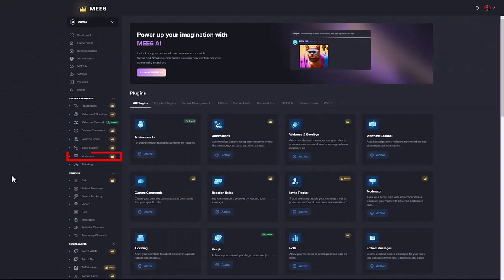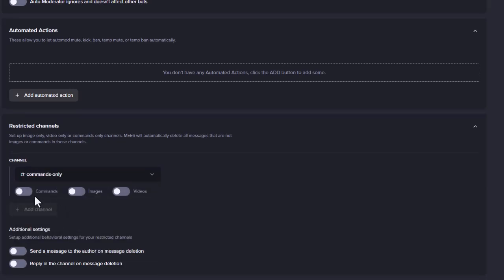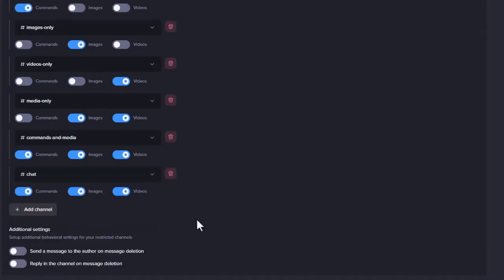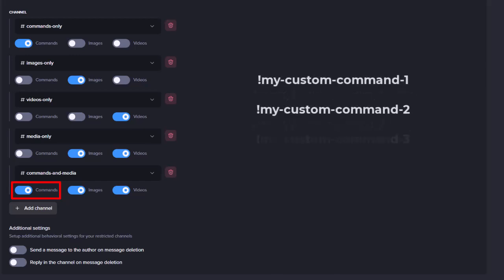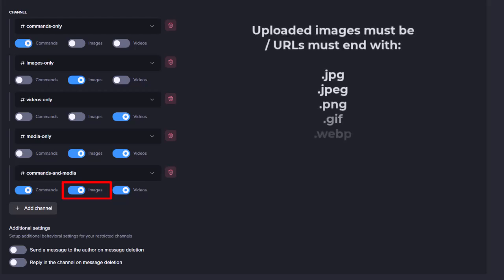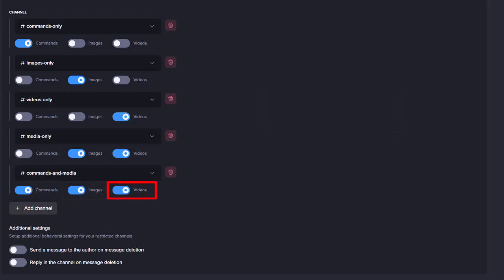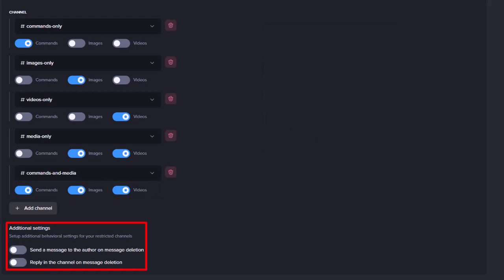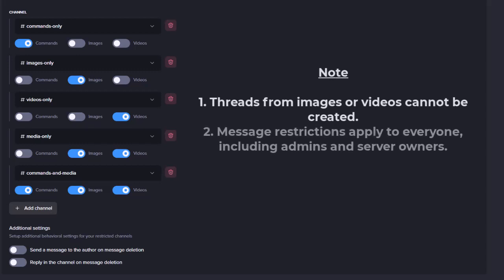Managing MEE6 - Restricted Channels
This MEE6 tutorial looks at Restricted Channels and how to set them up so that you have auto-moderated channels only for commands, images and/or videos.

00:00 Introduction
00:14 The Moderator Plugin
00:23 Restricted Channels
00:32 Creating a Restricted Channel
00:44 Creating Multiple Restricted Channels
01:02 Changing and Removing Restrictions
01:15 The Commands Restriction
01:41 The Images Restriction
02:07 The Videos Restriction
02:28 Additional Settings
02:38 Things to Note
03:00 Wrap Up